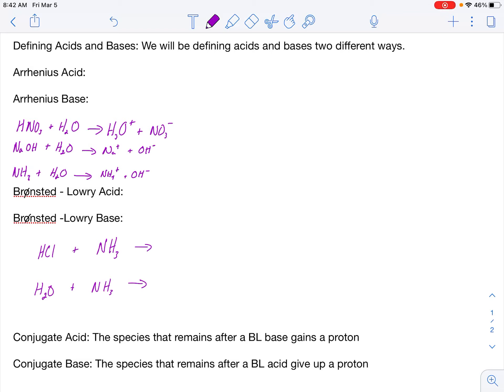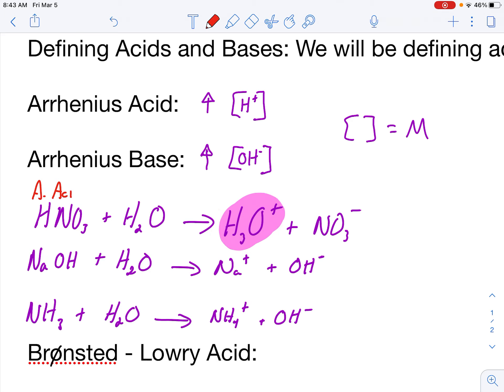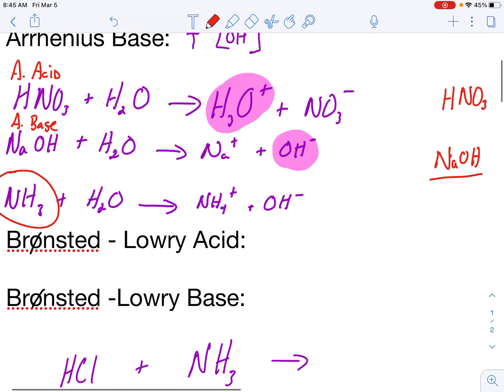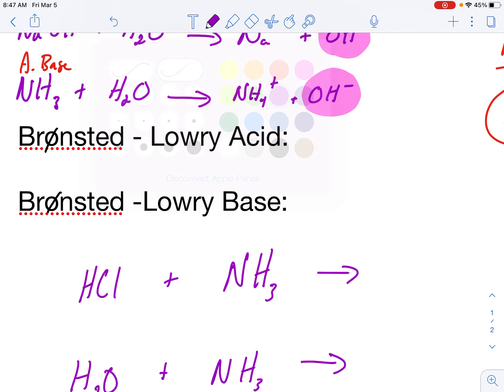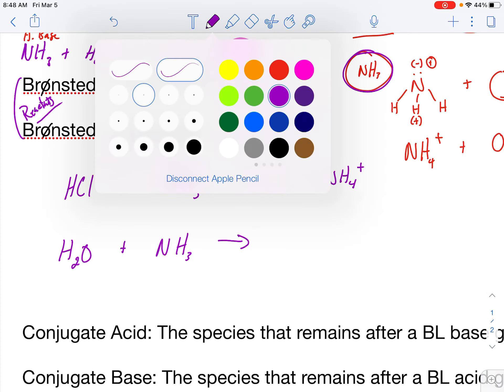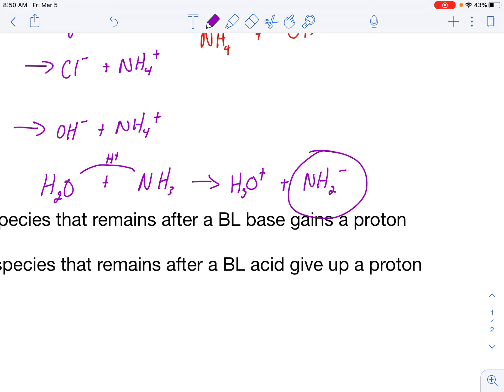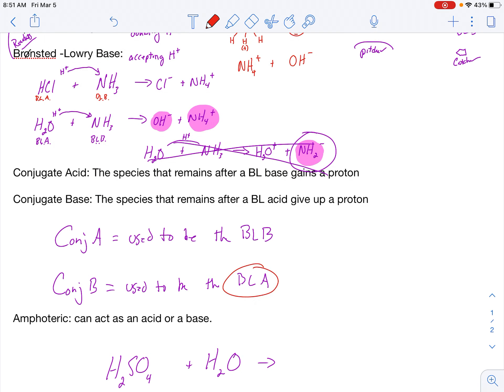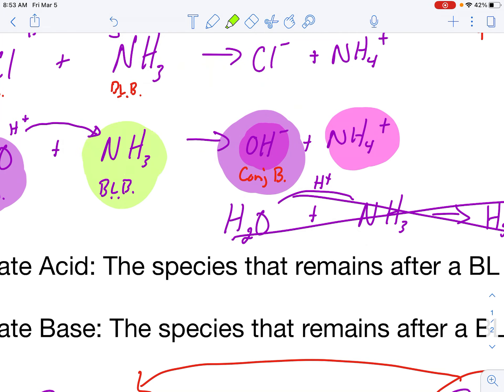Arrhenius and Bronsted Lowry Acids and Bases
This video will guide you through the following objectives
1. Explain and identify Arrhenius’ acids & bases.
2. Describe, identify, and predict the products of neutralization and hydrolysis reactions.
3. Explain and identify Bronsted-Lowry acids & bases as well as the conjugate acid-base pairs
4. Explain what a hydronium ion is and how it is formed.
5. Explain what a hydroxide ion is and how it is formed.